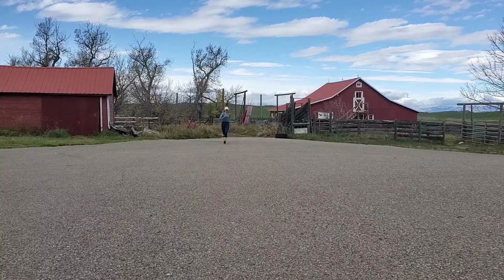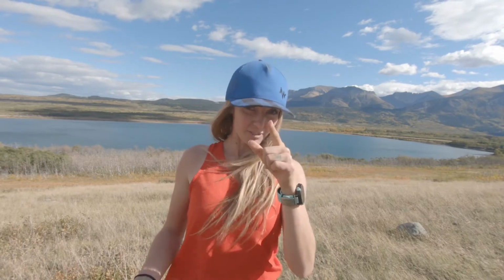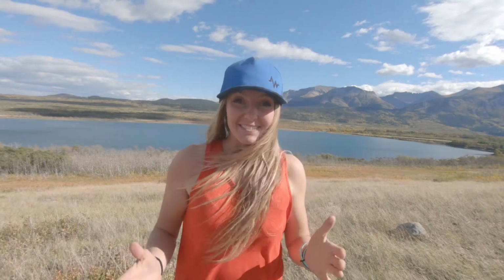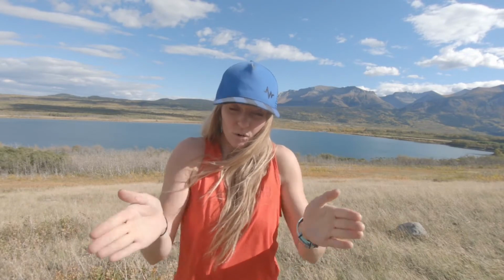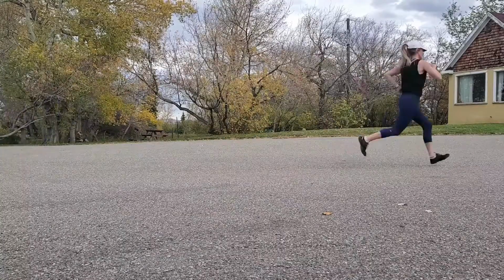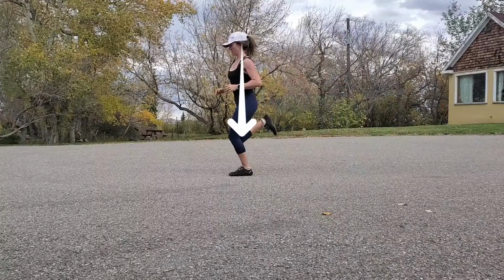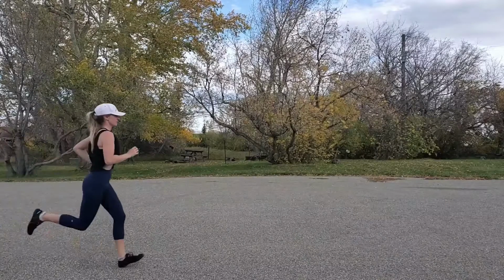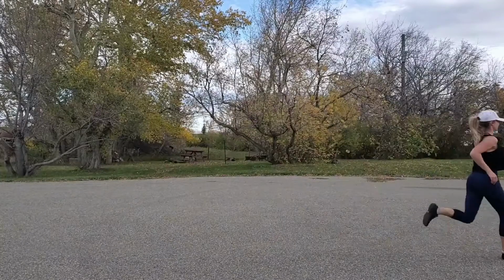[HOW TO] Change Your Running Technique TODAY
[FREE MASTERCLASS] How to Run WITHOUT Getting Tired.

Whether you're a beginner runner or have been running for many years and are thinking about changing your running stride or techniques, I recommend a three-pronged approach to do so.

Why? Because if you're actively trying to change your total running technique all at once, it's actually going to make your run harder and we actually put ourselves at a higher risk for injury.

Here are the three steps to effectively change your running technique and stride:

1:50 3-Pronged Approach
2:48 Running Posture
4:17 Foot Landing Position

| Recommended Videos |

ABOUT WILDR

I’m on a mission to train WILDR Folks for 100,000 adventures!

We believe the point of training is to increase your capacity to interact with the world around you, with confidence and without having to worry about injuries. From professional mountaineers to amateur hikers, recreational athletes to weekend warriors, WILDR is the perfect place to bring together fitness AND fun. Our community is built on smiles and hellos as much as it is built on lifting weights and climbing mountains.

CREDS

Level II Ski Coach,
Bachelor of Kinesiology, University of Calgary,
CPT, Canadian Society for Exercise Physiology with the High-Performance Specialization